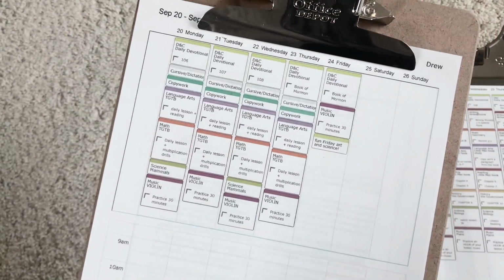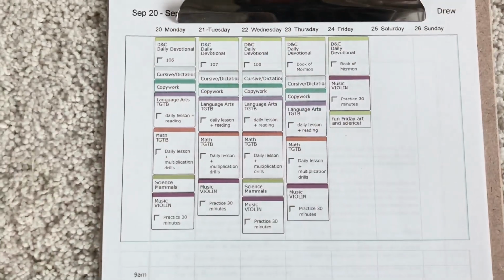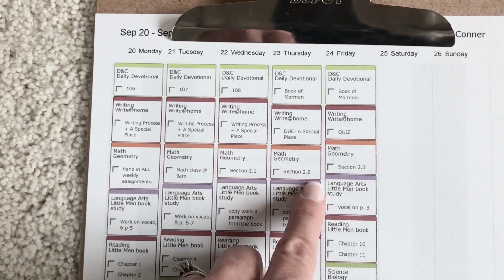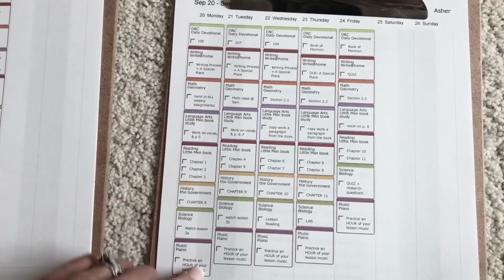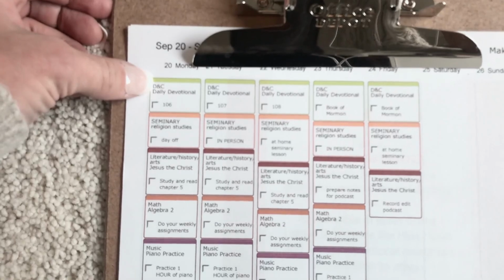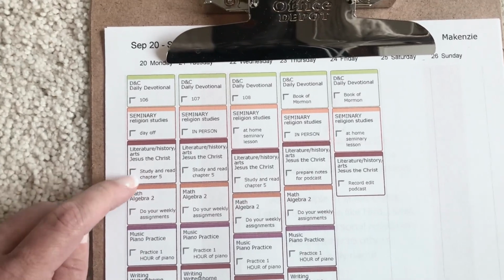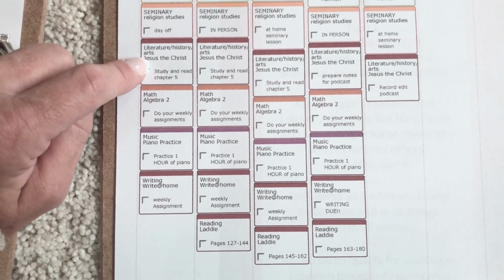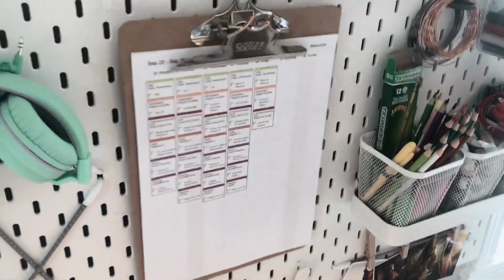a DETAILED LOOK INSIDE our HOMESCHOOL SCHEDULES {EASY online planning!} gradeschool - high school